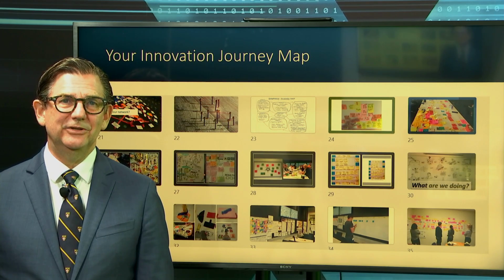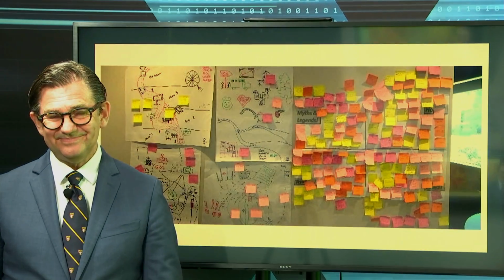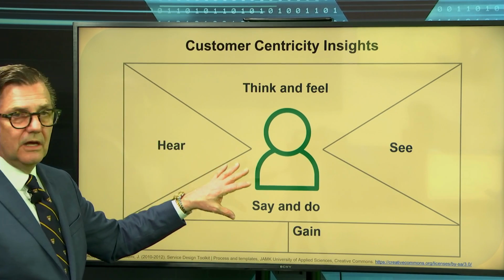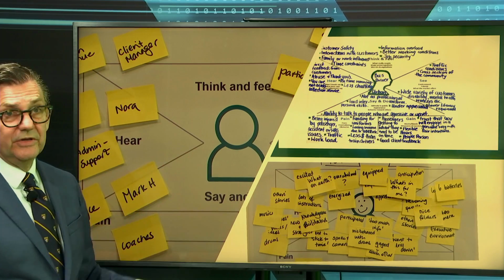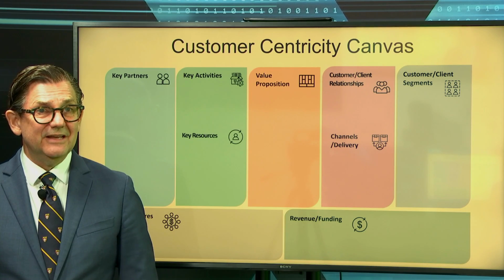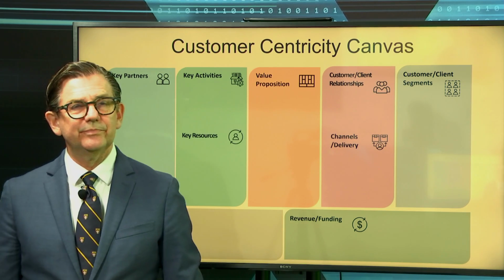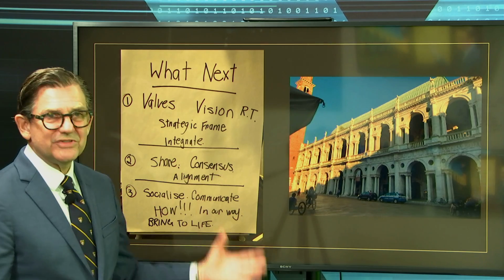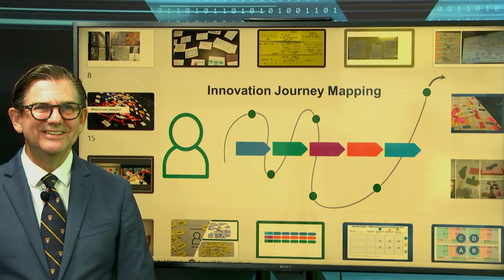Strategy in Action: Creating and Enabling Innovation as a Journey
Innovation is such a fundamental element of success that it must become a core element of any entity's success - it is a part of what we do. Please watch this video as a taster. You may want to go and watch my stream on ambidexterity - and look out for my upcoming updates on my latest thinking about 'blue circle' and 'green triangle' daily practice!